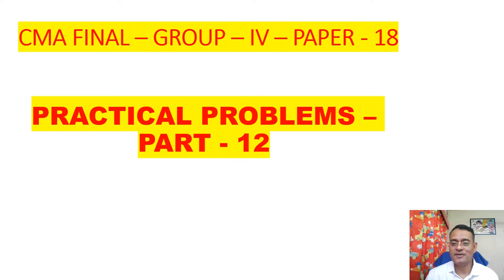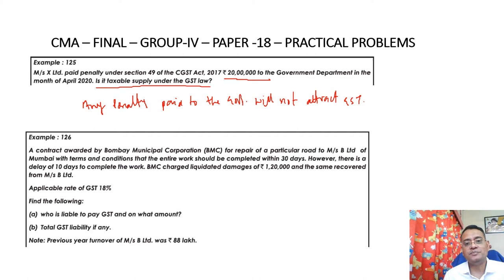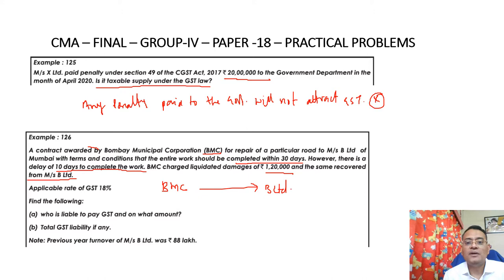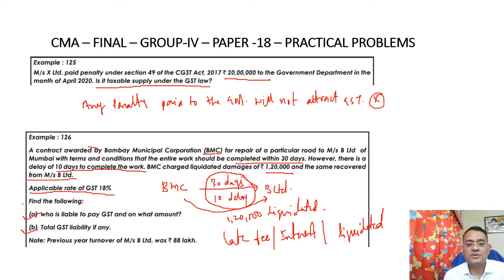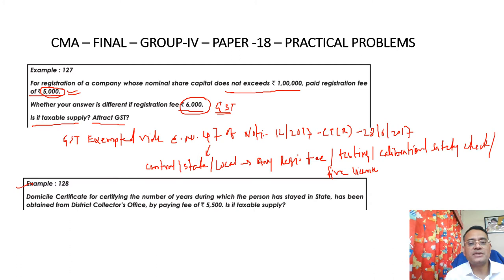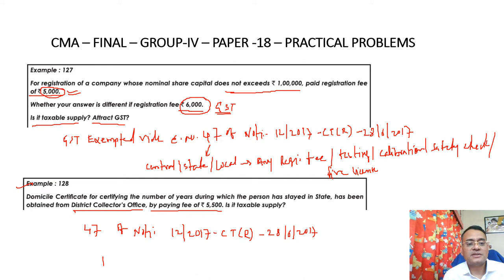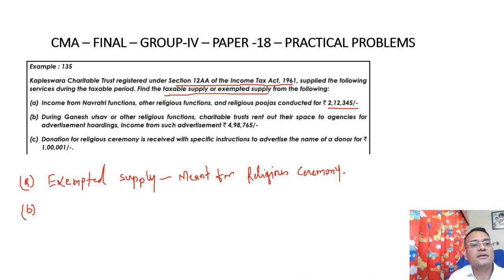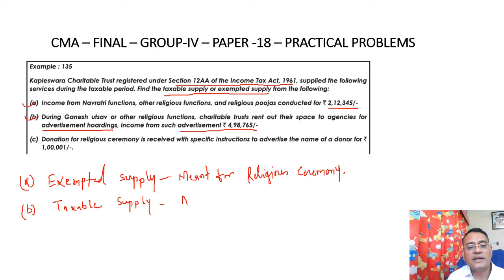Practical Problems - Part - 12 - CMA - Final - Group - IV - Paper - 18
This video would help the students to understand the concept of Indirect Tax and also to solve the practical problems in respect of Paper - 18 - CMA Final Group - IV. This would also help the students to prepare for the exams.